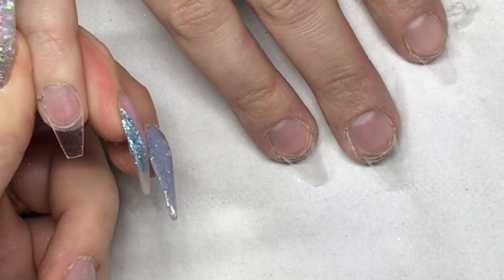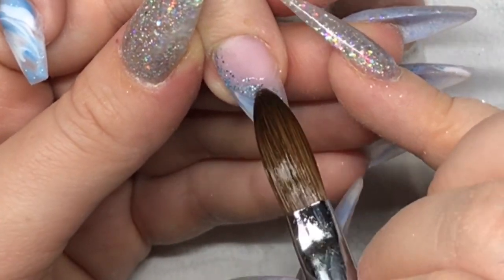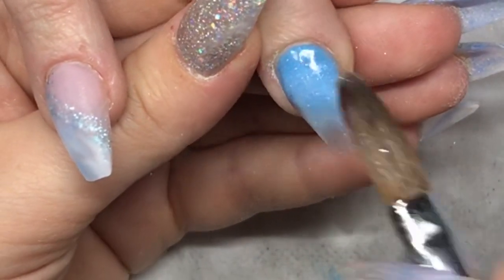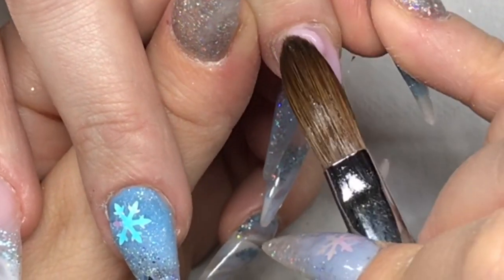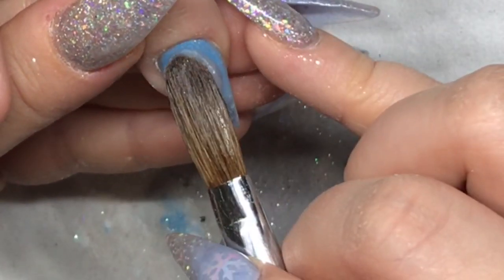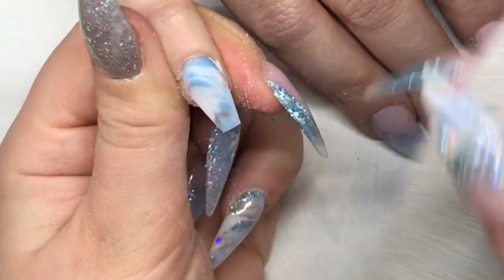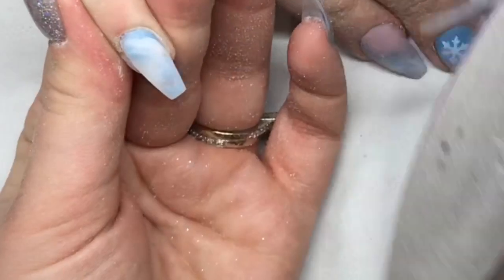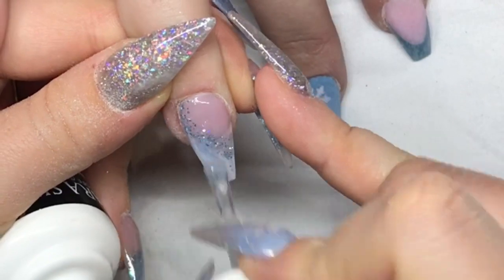Acrylic nails - blue design set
Products used -

CJP crystal glass
My own blue mix of CJP baby blue, frozen & snow white
CJP big boy brush
CJP snow white
CJP amor
Blue glitter
NSI endurance 150 grit file
Kiara sky no wipe top coat

x